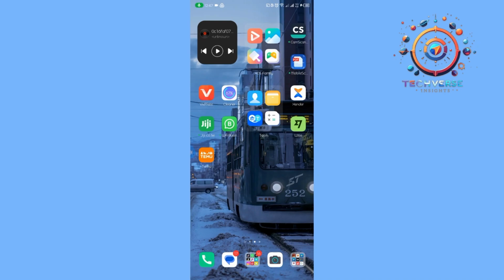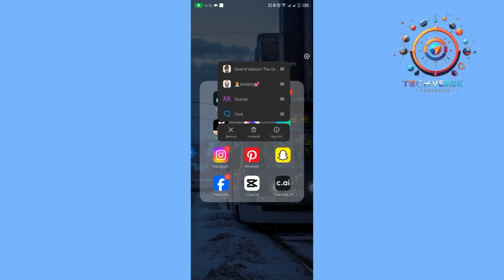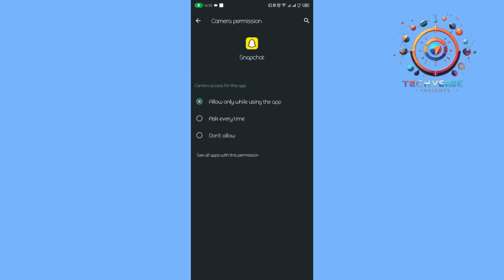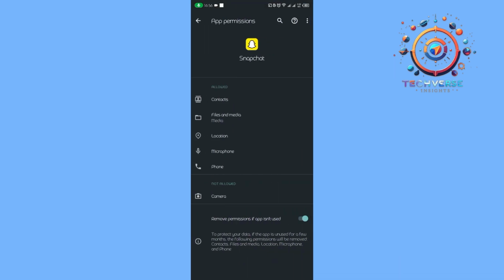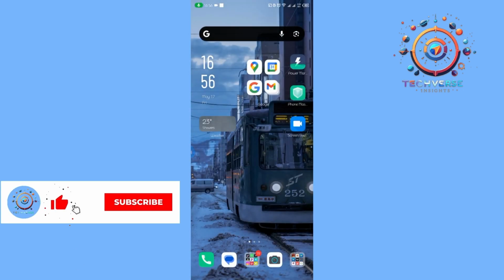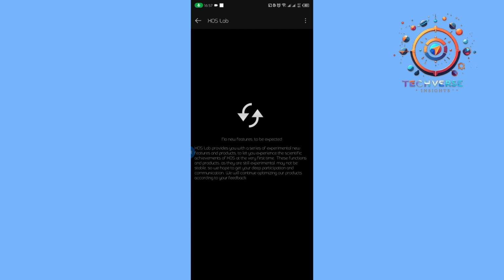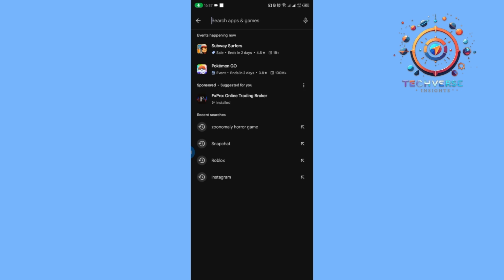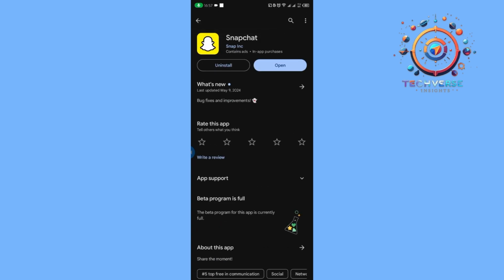how to fix the inverted camera on Snapchat in 2024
Are you experiencing an inverted camera issue on Snapchat?
In this video, we'll show you how to fix the inverted camera on Snapchat in 2024.
Whether you're using an Android or iOS device, our step-by-step guide will help you resolve this frustrating problem and get your camera working correctly again.
Make sure to watch until the end for all the troubleshooting tips and solutions.